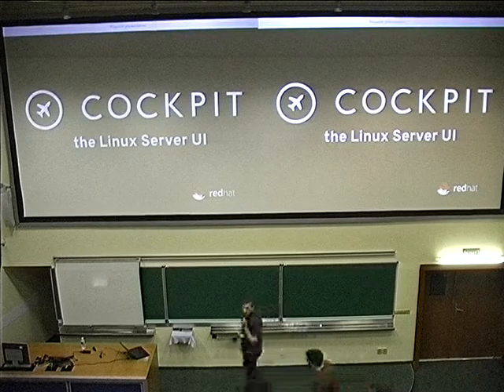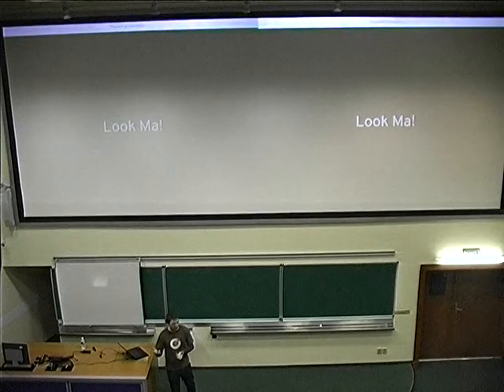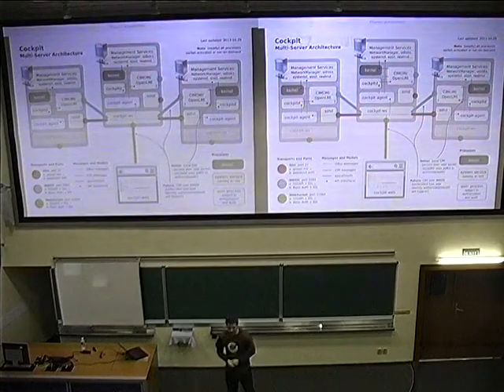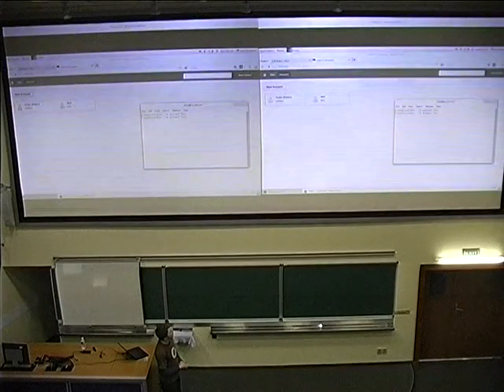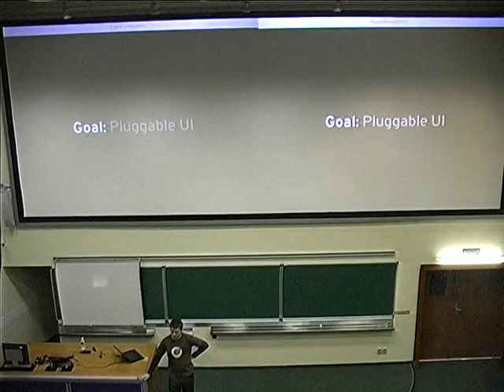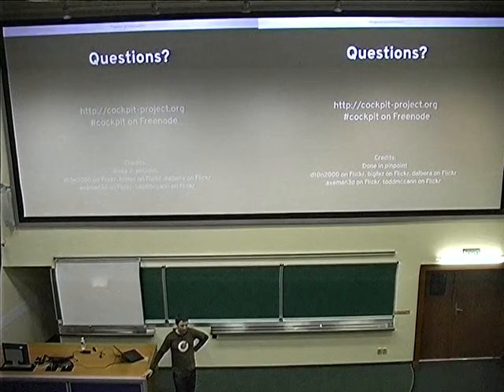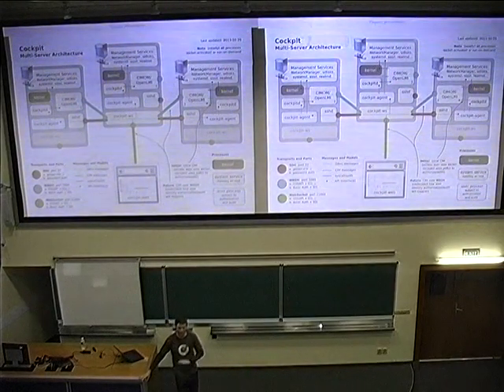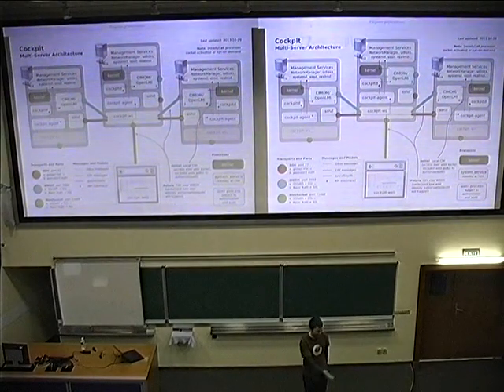Stef Walter - Cockpit: the Server UI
It's no secret that Linux runs much of the Internet, as well as all sorts of infrastructure and servers. In large part that's due to our community, and the great projects we've worked on together.

Where we've fallen short, is making these technologies accessible. Non-expert administrators often don't know where to start to make use of the powerful stuff we've put together. This ends up preventing further use of Linux.

Enter Cockpit. It aims to be a lightweight, installed out of the box, interface for performing basic monitoring, configuration, and installation on Linux servers.

Perfect for bringing new sysadmins to Linux, but we also aim to make repetitive tasks work well for experts, and respect and integrate well with other configuration tools out there, including the terminal.

In the talk we'll talk about why the Cockpit project was started, how Cockpit works, including its networking and multi-server aspects, and how you can get involved, try it out. We'll have a demo to show you were things are at, and some discussion of where we're headed.